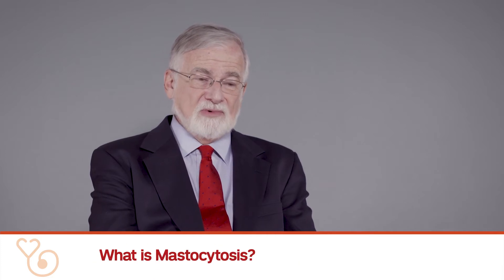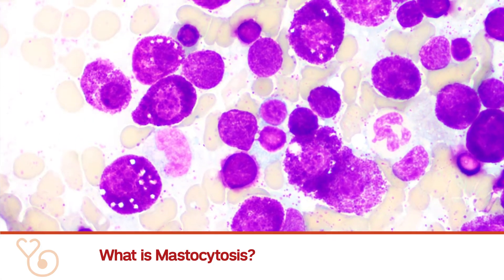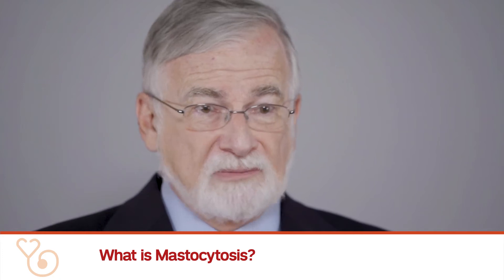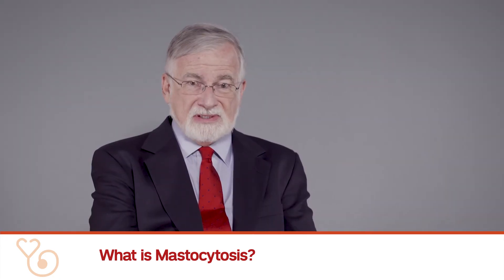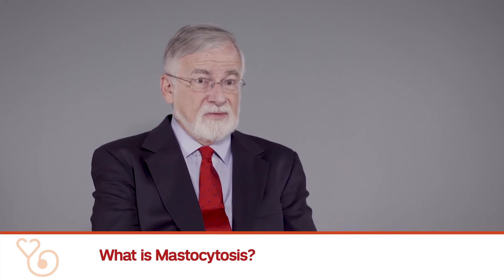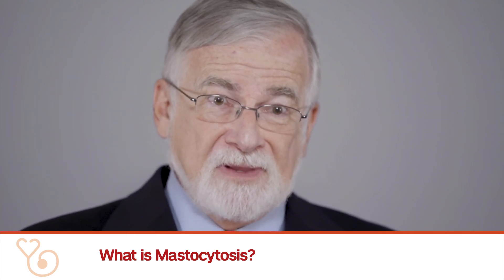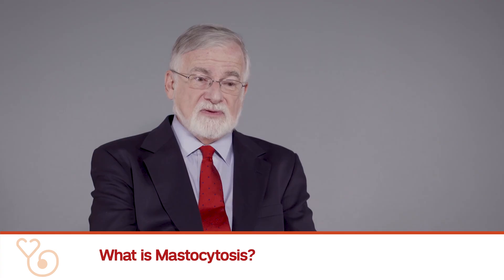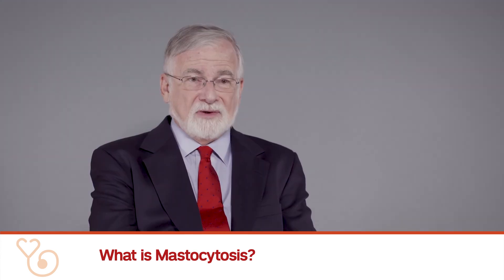What is Mastocytosis?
Systemic mastocytosis is also a stem cell disease of the bone marrow but differs from other myeloproliferative neoplasms. Mastocytes, which come from hematopoietic stem cells, can become neoplastic and mutate in various ways manifesting in places such as the skin, airways, or GI tract resulting in the need for different treatment methods than the mainstream MPNs. Mastocytosis disorders have been classified in a range from indolent systemic mastocytosis to mast cell leukemia with several other types in between. When a diagnosis is made, most patients are found in the indolent stage, which is the best prognosis category, and can remain that way for much of their lives. Patients receiving treatment for systemic mastocytosis will receive care from not only MPN specialists, but also the top allergists, gastroenterologists, neurologists, and psychiatrists in order to best handle symptoms.